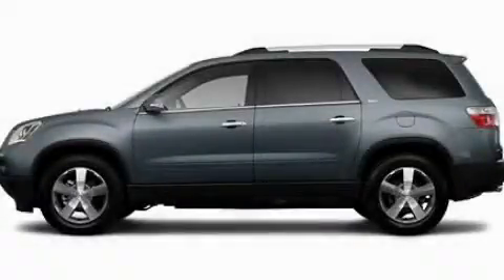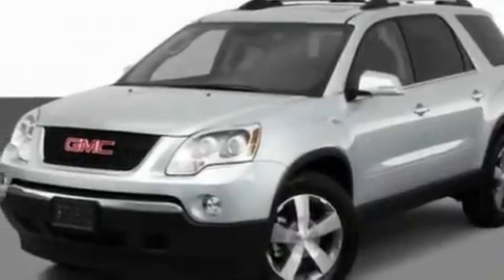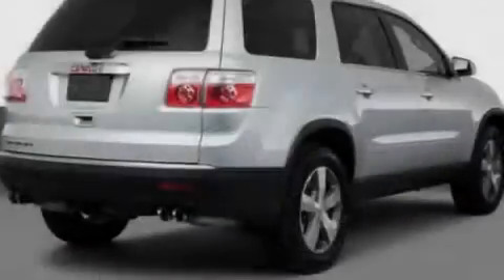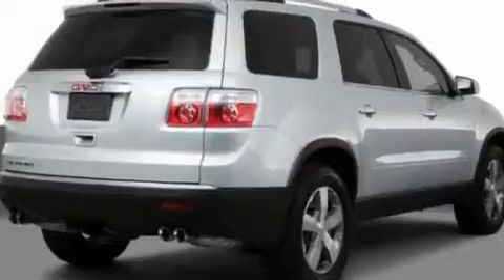2011 GMC Acadia Perrysburg OH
Year: 2011
 Make: GMC
 Model: Acadia
 Engine: 3.6L V6
 Trans.: Automatic
 Exterior: Gray
 Miles: 5
 Interior: Black